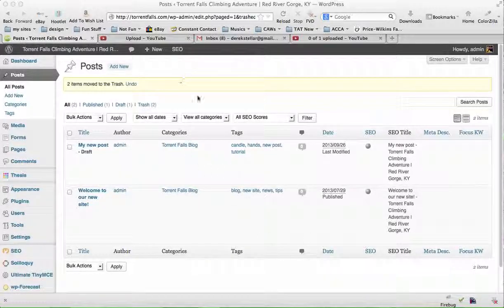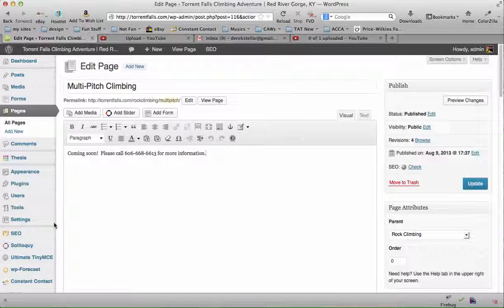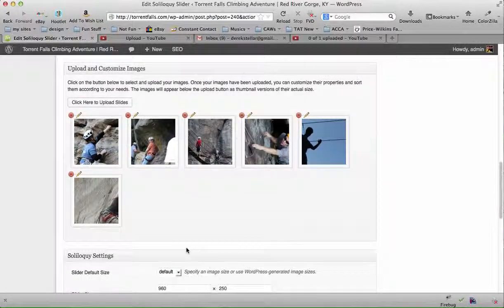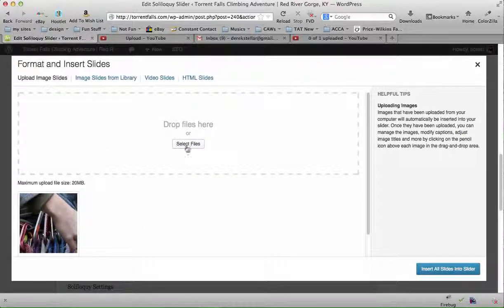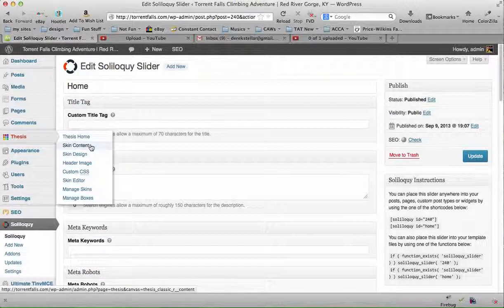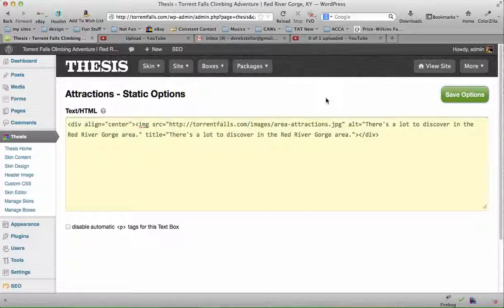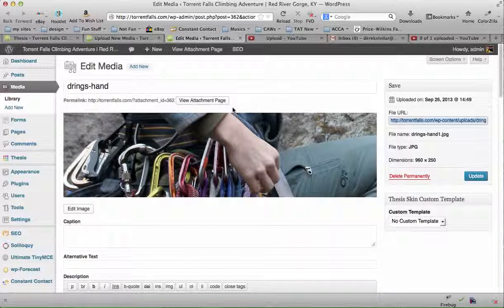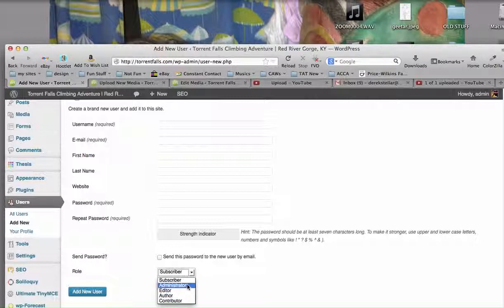TorrentFalls.com Wordpress Website Tutorial - Soliloquy, Images, Page, User Updates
Some more advanced updates for your Wordpress / Thesis / Soliloquy website.